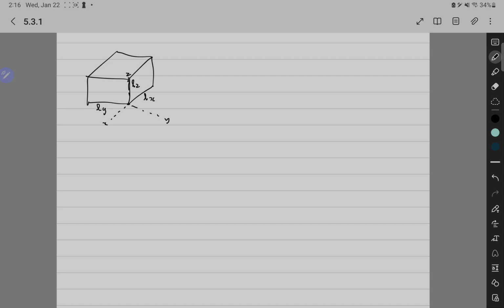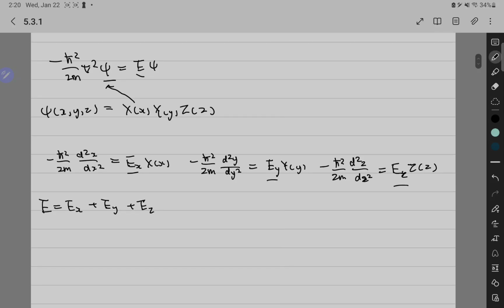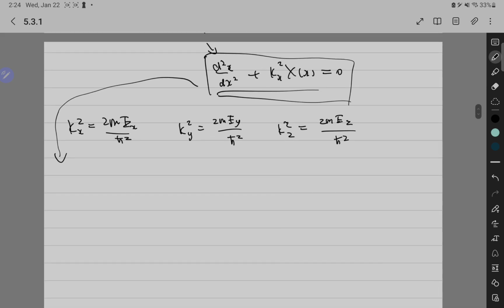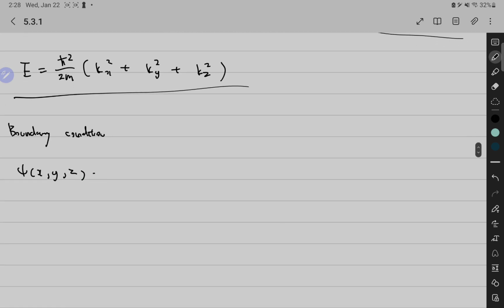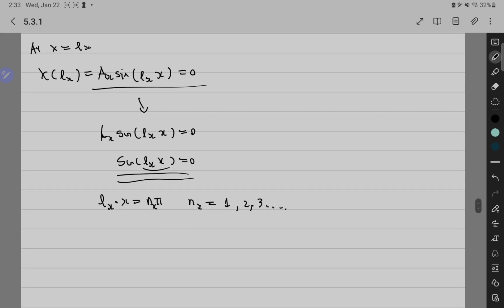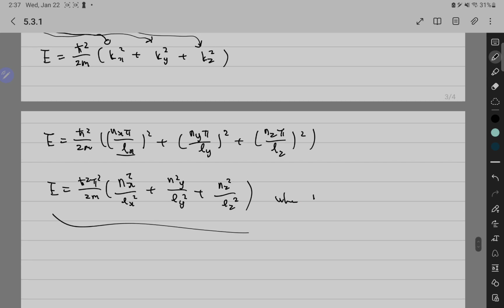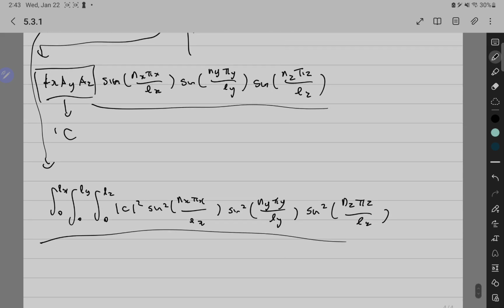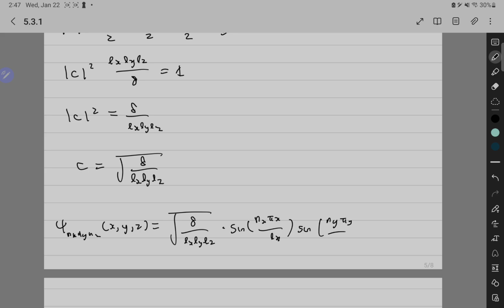Griffiths QM 5.3.1: The free electron gas/Fermi sphere/Degeneracy pressure Part 1